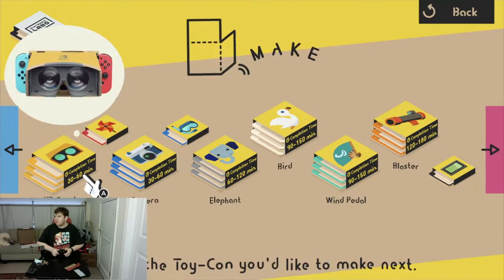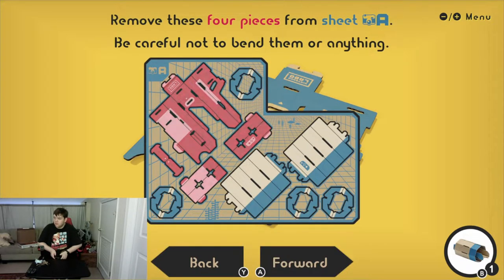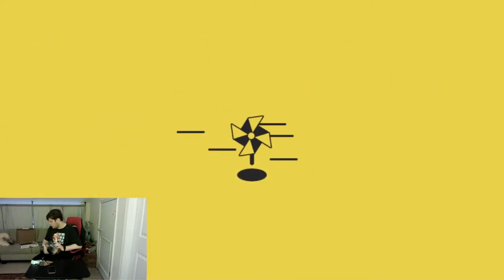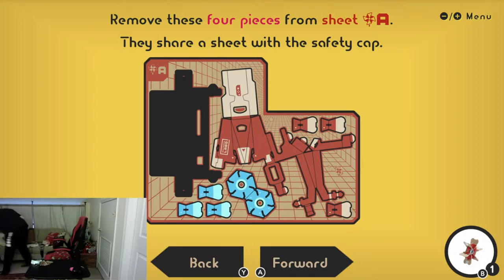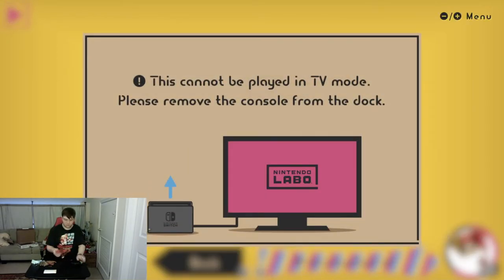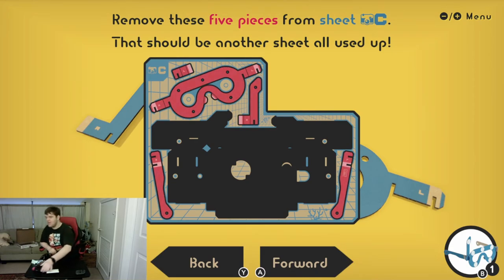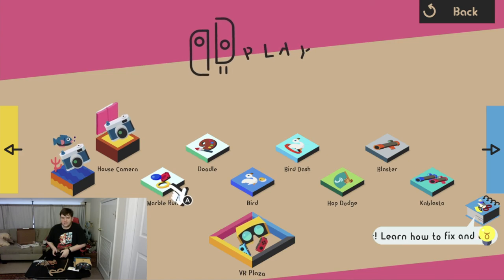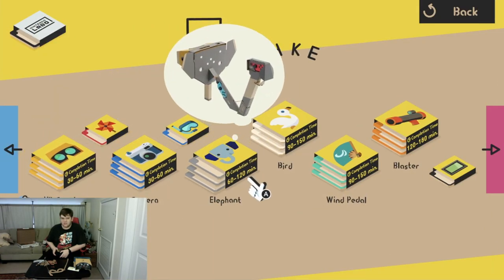Nintendo Labo | Part 12 "Camera, Pinwheel, & Snorkel Goggle Toy-Cons Build"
This time I around I take on the Camera Toy-Con and the two minor builds: the Pinwheel and Snorkel Goggles.